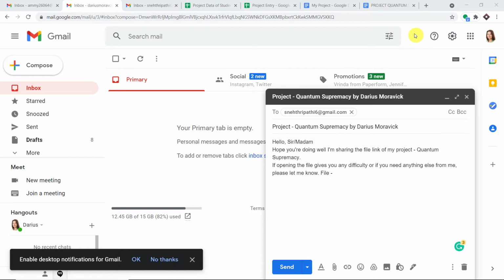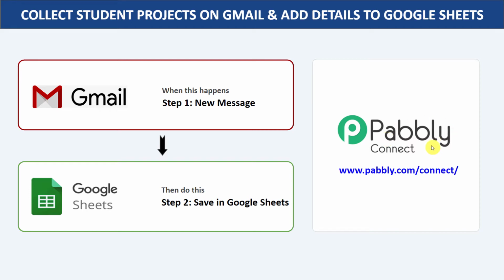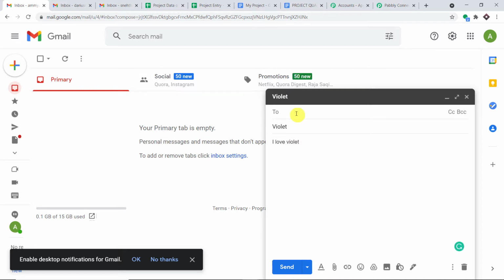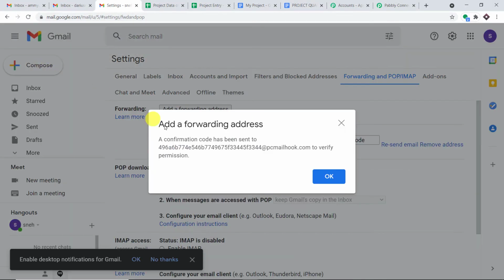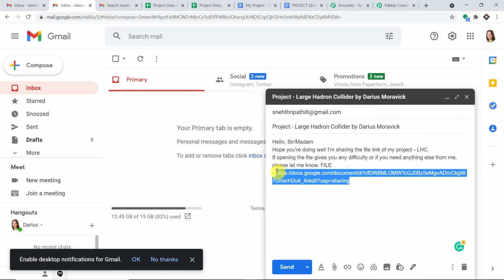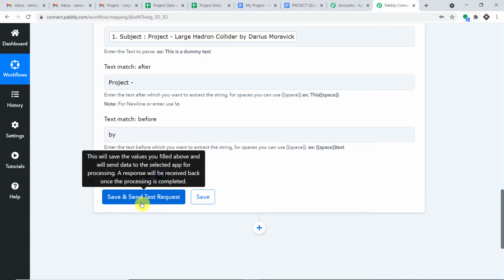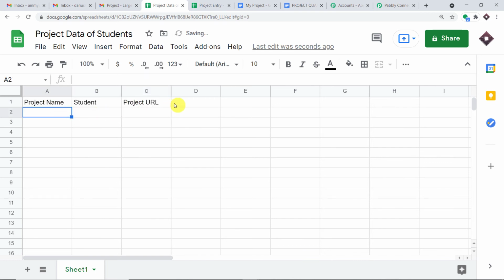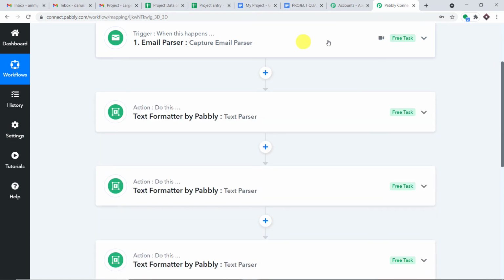Collect Student Projects on Gmail & Add Details to Google Sheets - Email Parser to Google Sheets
✅ "In this video, we will learn Gmail Google Sheets
 integration, where you can Collect student projects on Gmail & add details to Google Sheets with the help of Pabbly Connect."